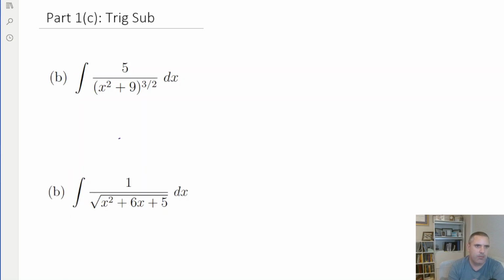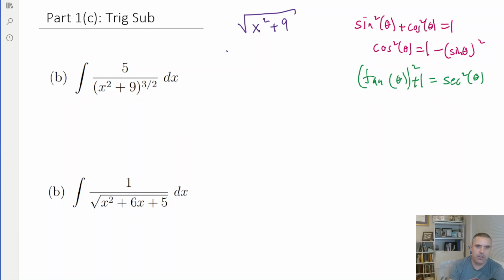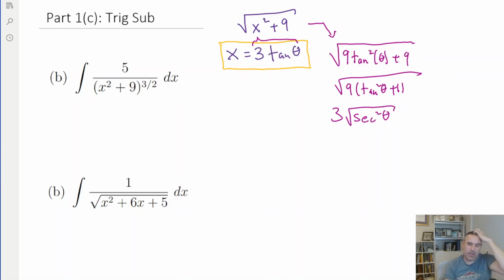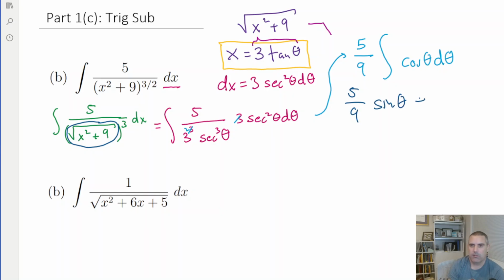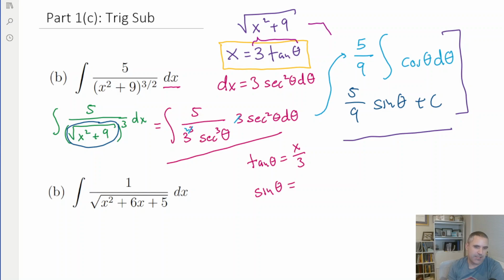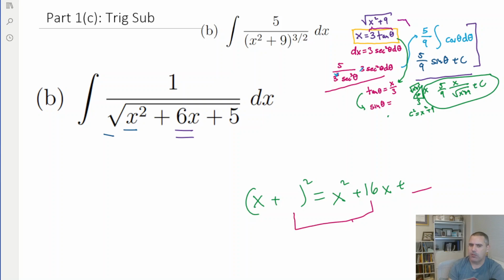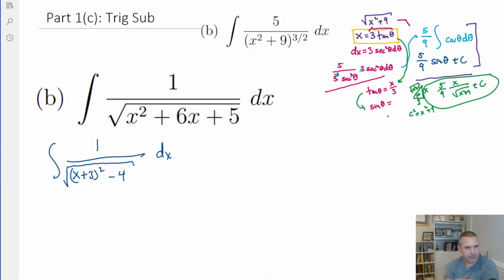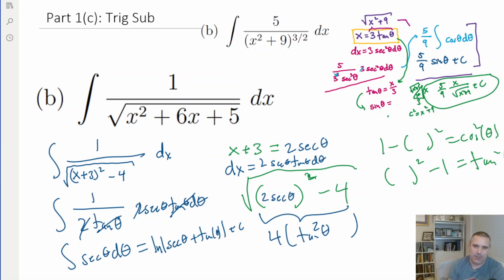Math 125 Exam 2 Review (part 1(c)): Trig Substitution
The concept of trigonometric substitution (sometimes called inverse trig substitution) is discussed with a couple examples.

For a summary of the main idea and where the identities come from check this out:

For a video where I go through several 7.1, 7.2 and 7.3 examples from old exams, check this out:

Also a large number of my review and practice sheets are on my review materials page:

Time-Stamps:
00:00 Intro
02:20 Example 1: A basic example
07:45 Example 2: Example with completing the square